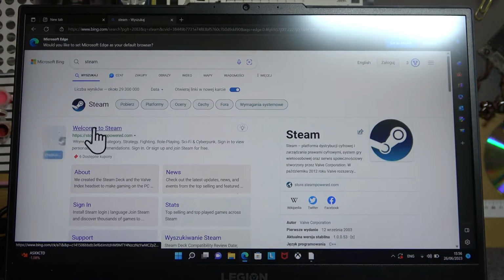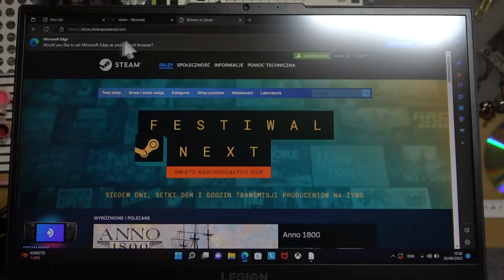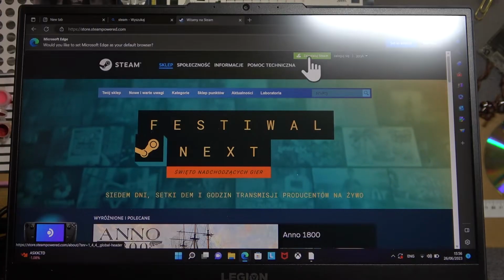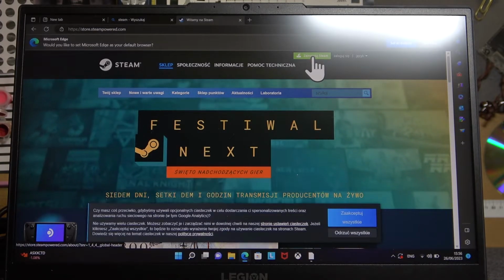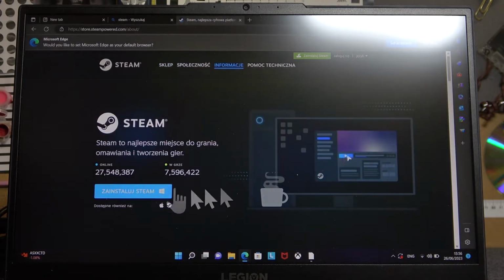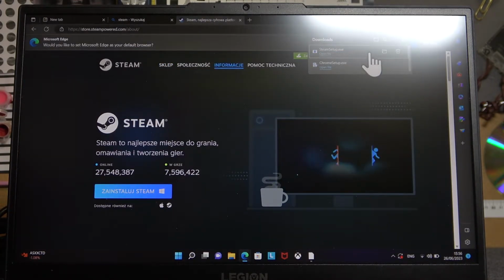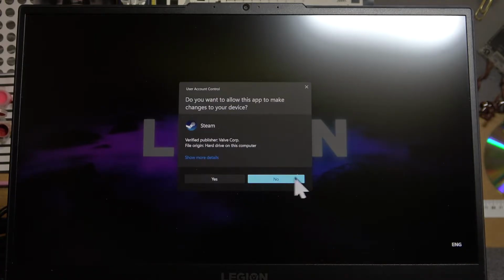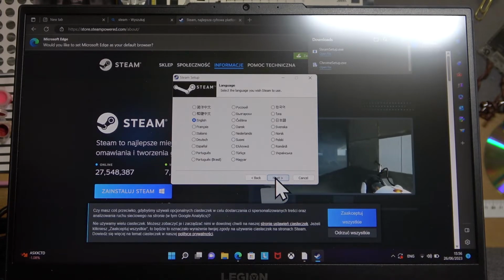How To Download Steam On Lenovo Legion Laptop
In this video tutorial, we provide a step-by-step guide on how to download and install Steam on a Lenovo Legion laptop. Steam is a popular digital distribution platform for video games, and installing it on your laptop allows you to access a vast library of games, connect with friends, and enjoy various gaming features.

Downloading and installing Steam on Lenovo Legion laptop
How to get Steam on Lenovo Legion
Step-by-step guide to download and install Steam on Lenovo Legion
Setting up Steam on Lenovo Legion laptop
Steam installation tutorial for Lenovo Legion
Accessing Steam on Lenovo Legion
Tips for creating a Steam account on Lenovo Legion
Logging in to Steam client on Lenovo Legion laptop
Browsing and installing games on Lenovo Legion with Steam
Managing Steam library on Lenovo Legion
Troubleshooting Steam installation issues on Lenovo Legion